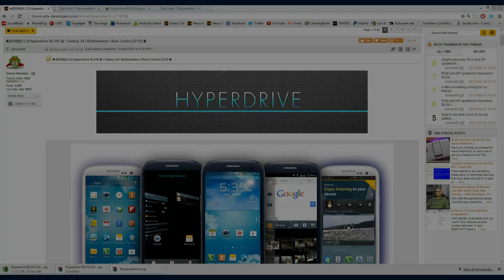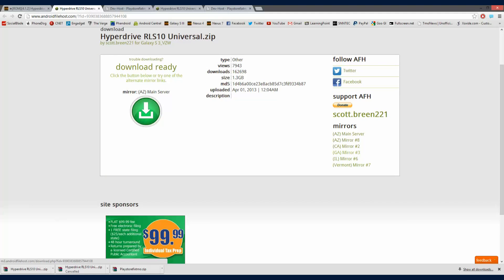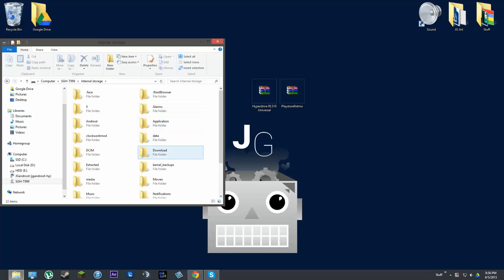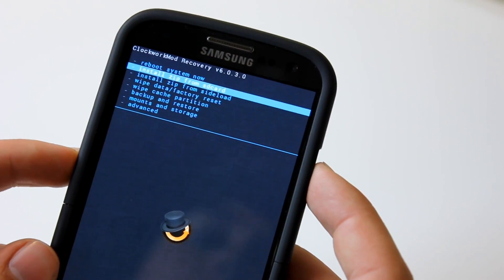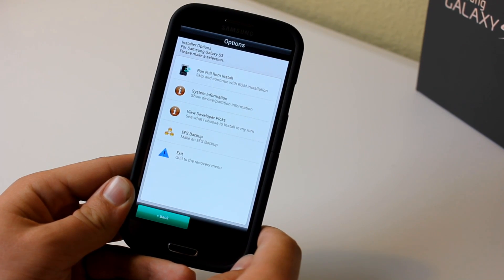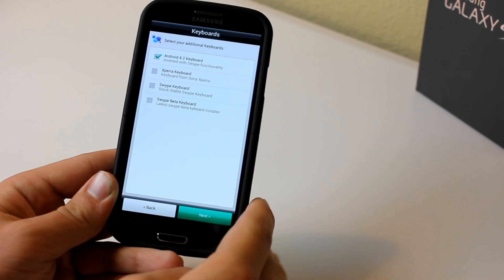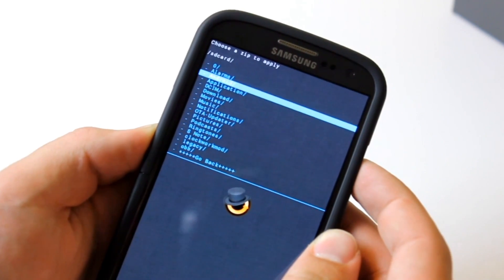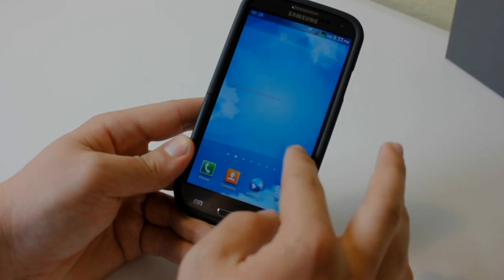[How To Install] Hyperdrive Rom: Galaxy S4 Features For Galaxy S3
How To Install HYPERDRIVE!
(read full description)
No more Play Store fix.
No more issues.
RS13 is out.
Skip Play Store installation, just install Hyperdrive.
Thanks sbreen94 for this epicness.
HyperDrive Overview:
[I no longer OWN a Galaxy S3, sorry guys]